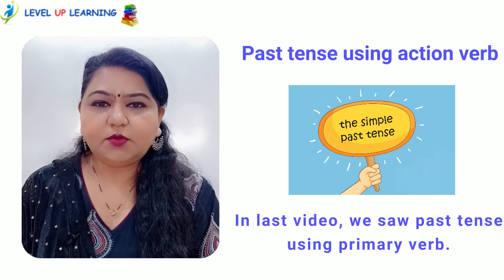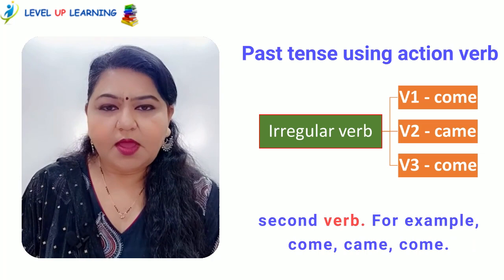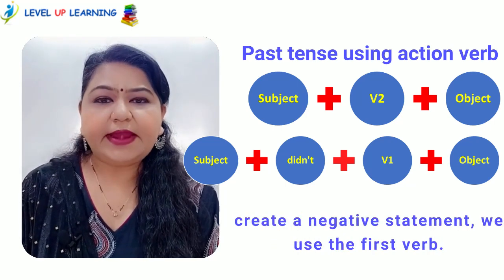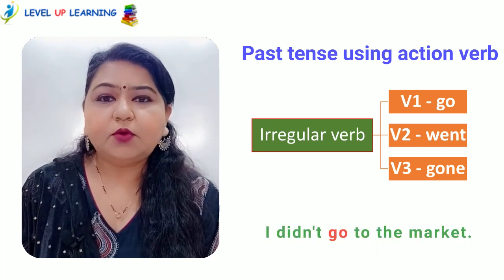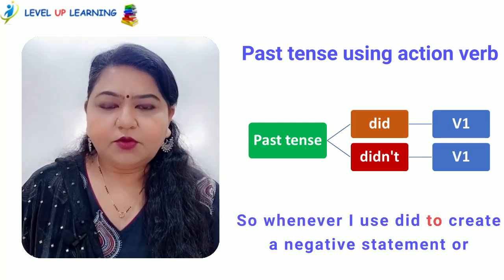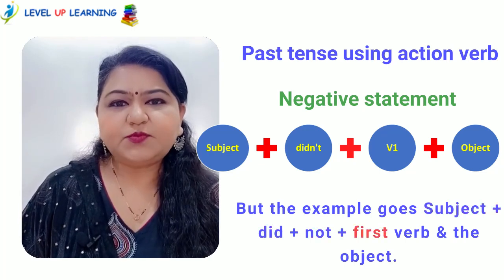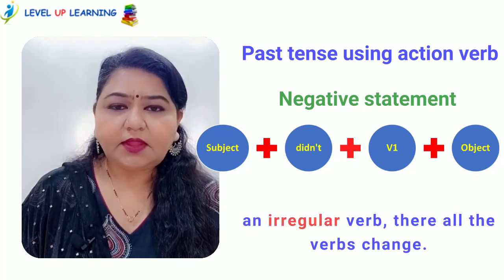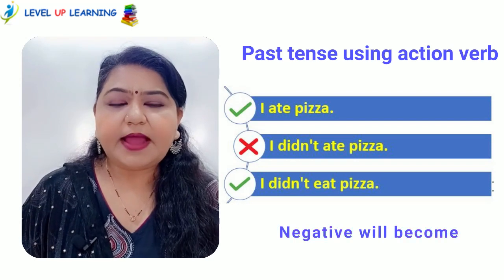Past tense using action verbs - (correct usage of verbs with did & didn't)